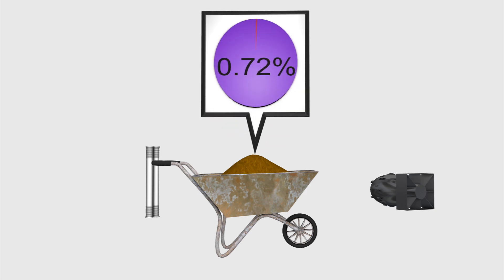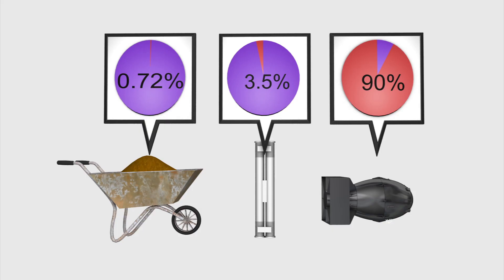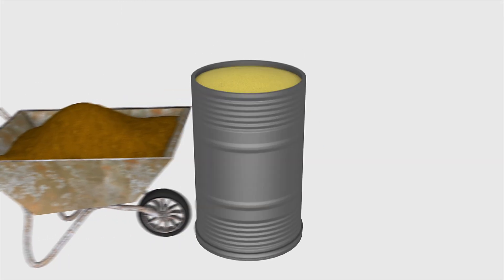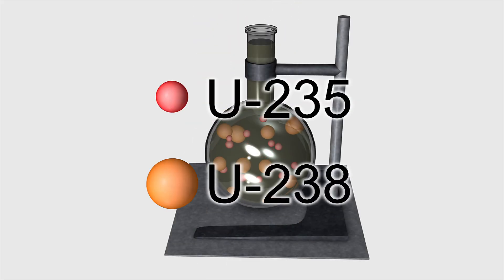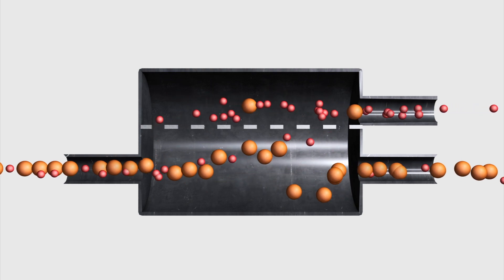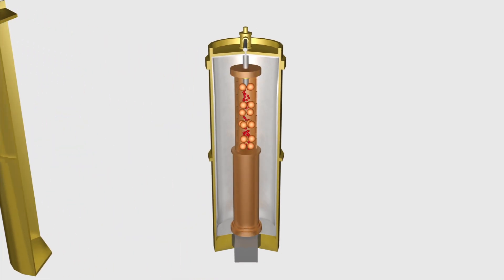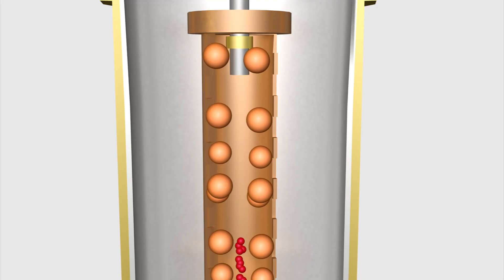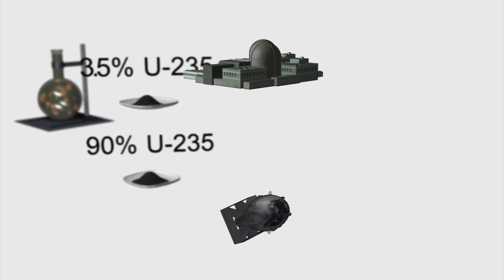Uranium enrichment explained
Israeli Prime Minister Benjamin Netanyahu on Sunday called on US President Barack Obama to "draw a red line" for Iran's nuclear program, saying that Iran was "months away from building a nuclear bomb". Netanyahu pressed the US government to impose limits on Tehran's nuclear program. These include measures such as prohibiting Iran from enriching uranium beyond 3.5% (used for nuclear fuel rods). This animation illustrates how uranium is enriched to 3.5% and 90% (used in nuclear bombs).